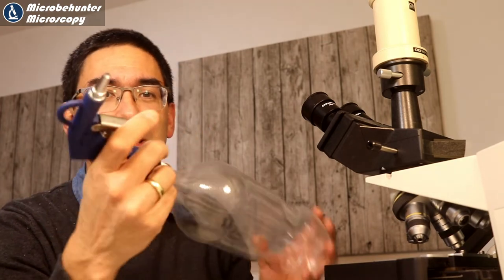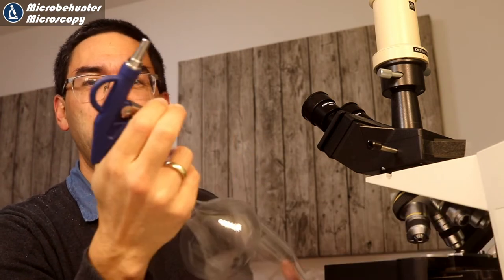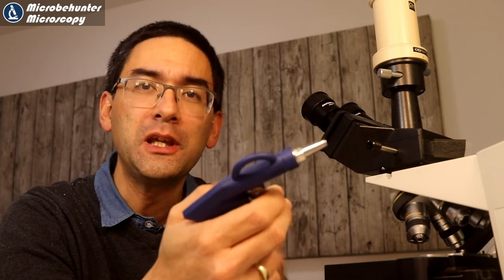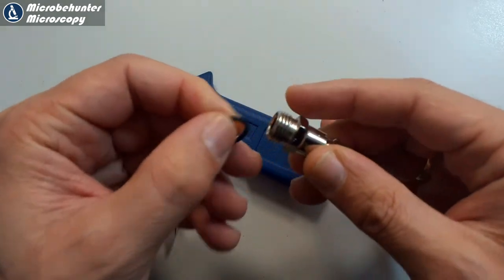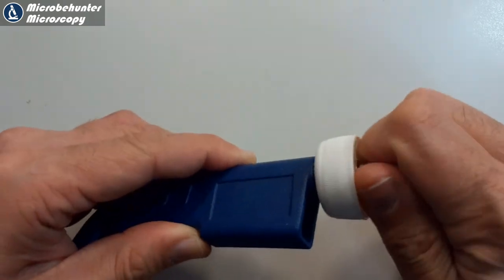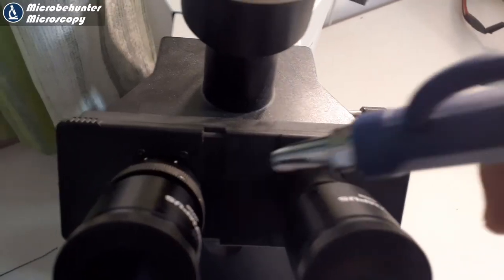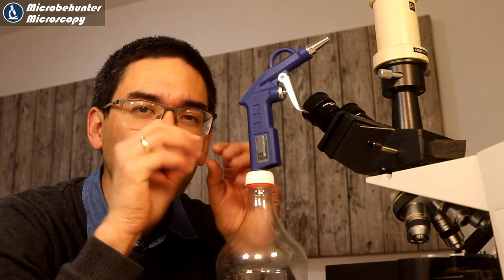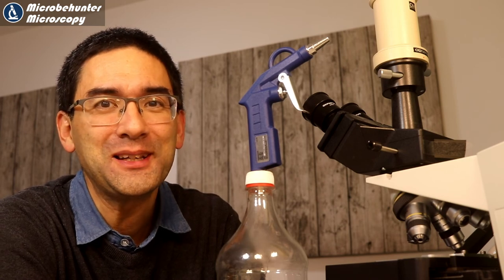🔬 How can one remove dust from a microscope? | Amateur Microscopy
Here I show you how to make a compressed air dust remover.